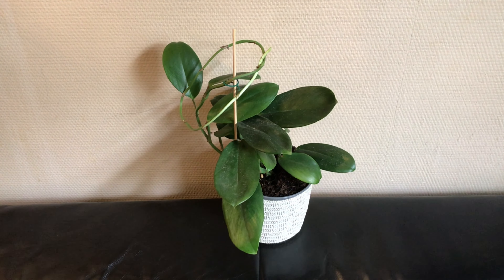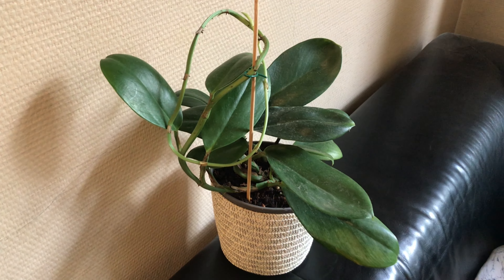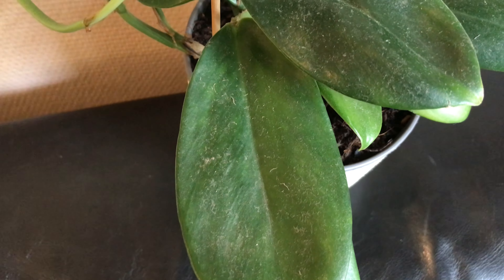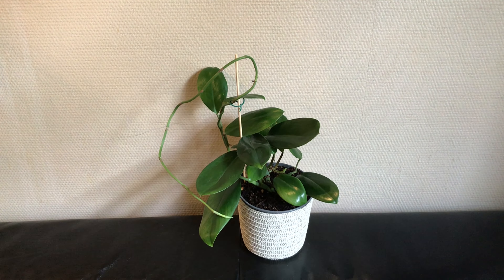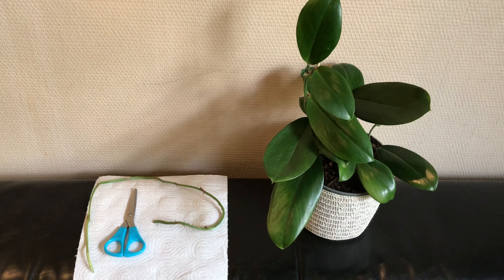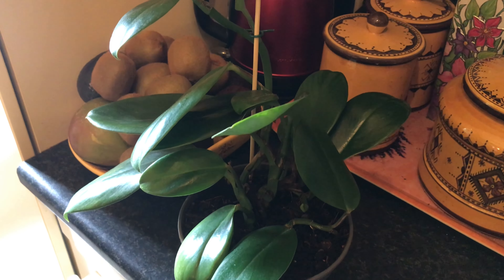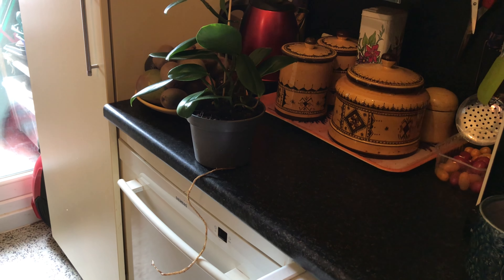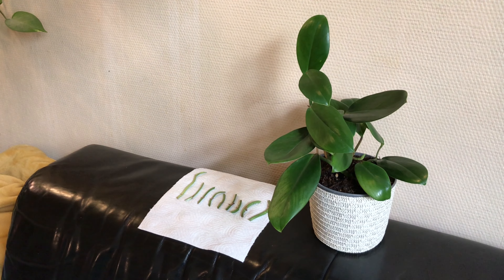Rhaphidophora hongkongensis : so needy….!!!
This rhaphidophora Hongkongensis is asking me no less than 3 questions 🤔🧐